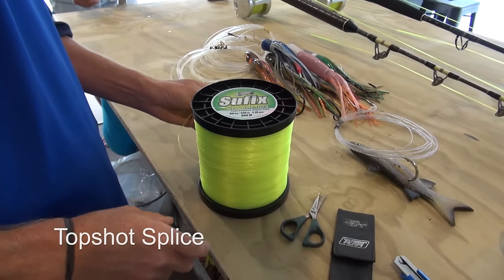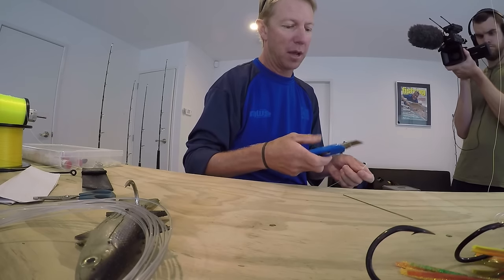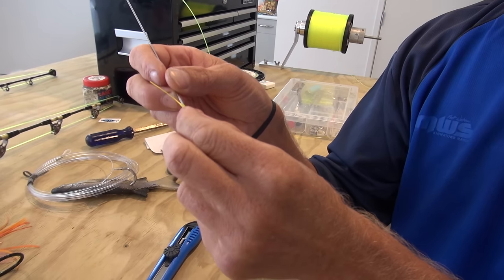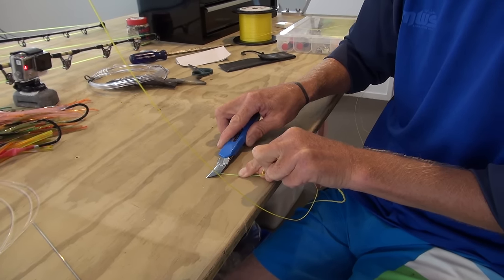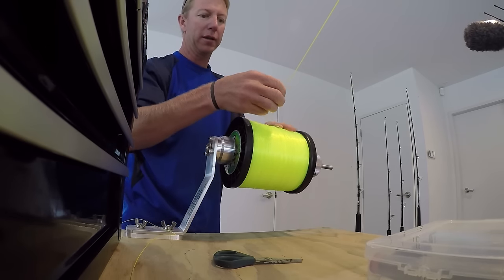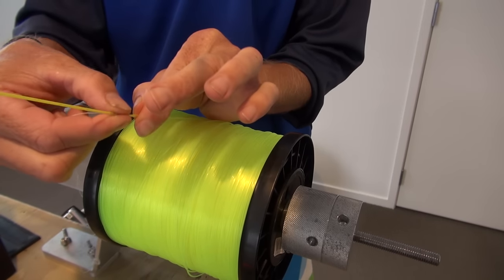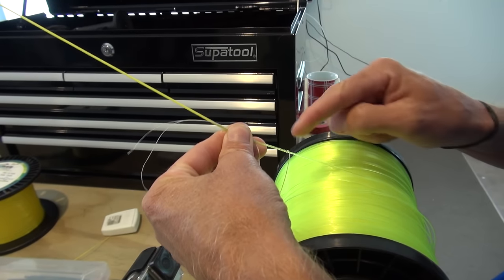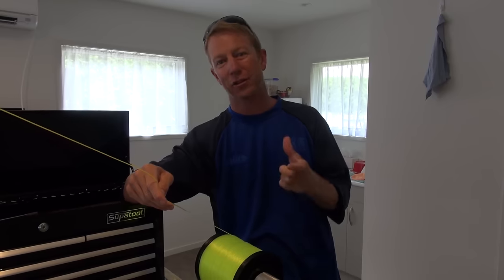RIGGING FOR GAMEFISH | TOPSHOT SPLICE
How to tie a robust Topshot Splice, demonstrated by Matt Watson.